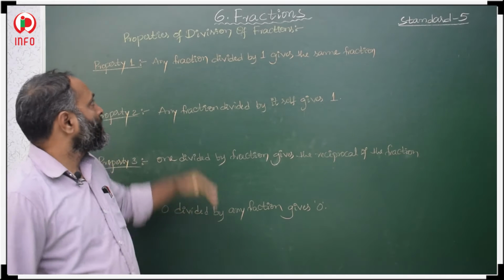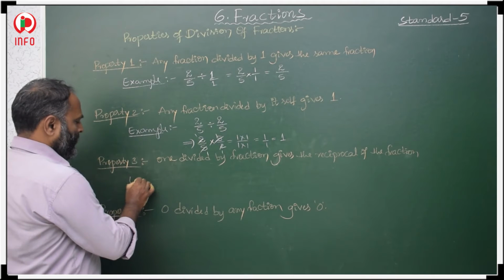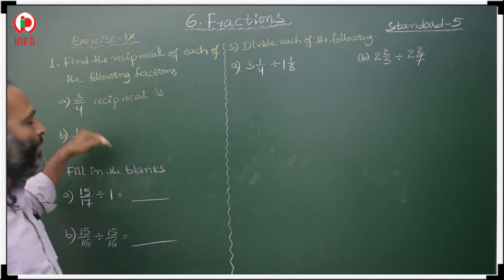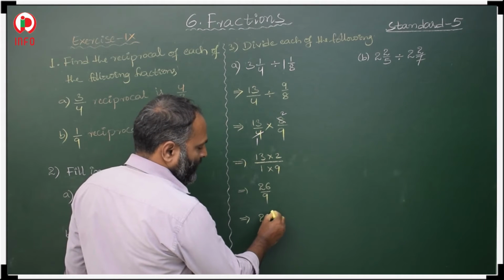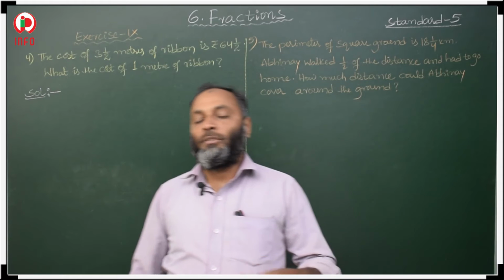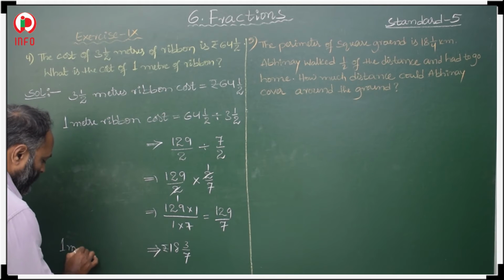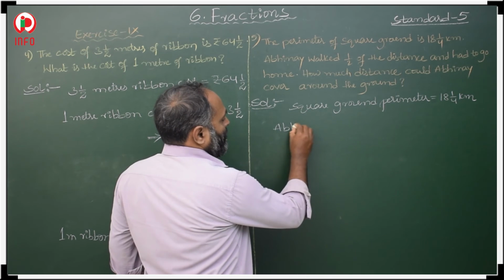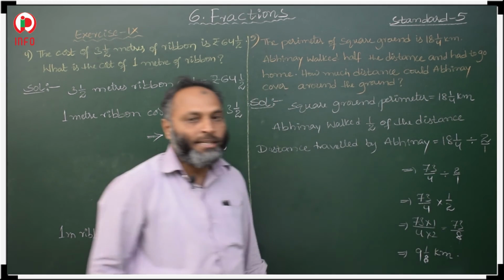6 fractions cb GS cls 5 part 9